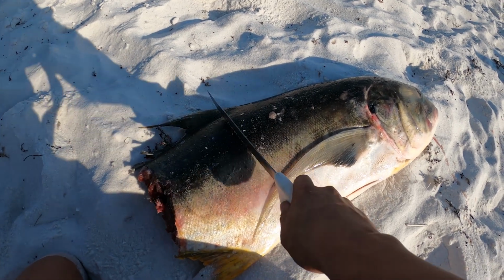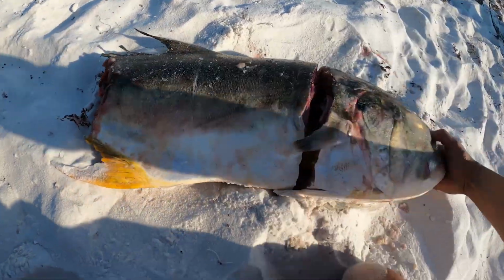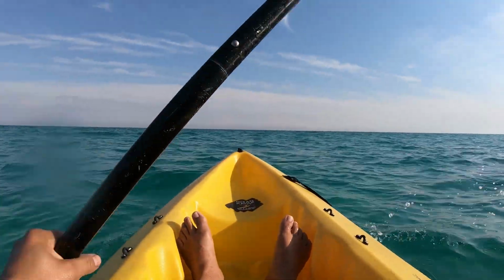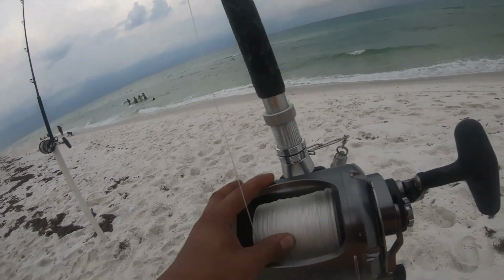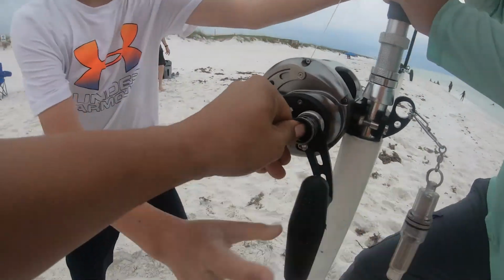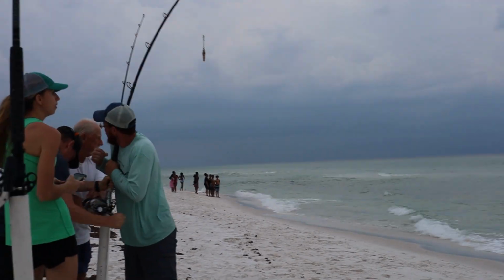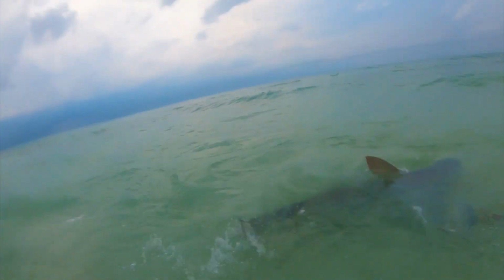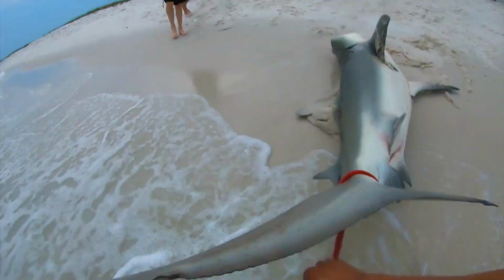They couldn’t Believe what we caught off the Beach!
We finally had a weather window to take our clients from Texas to the beach to Catch some. Monsters. All sharks where safely released

LAND BASED SHARK FISHING CHARTER 👇🏽👇🏽
to Book Your Adventure!!!

reels
shimano tiagra 130

avet 80 trx

fighting harness

fighting harness 2

MY CAMERAS

action cameras

big camera